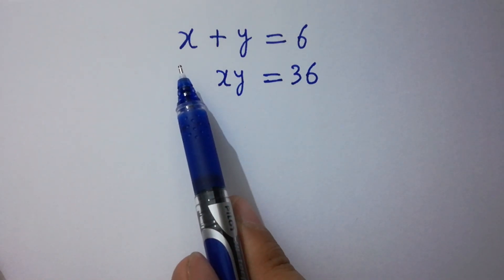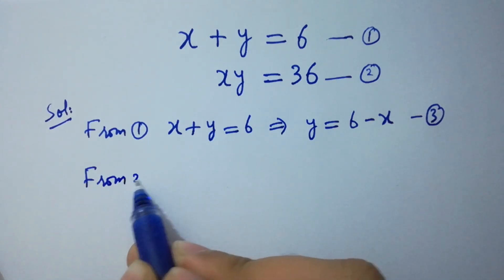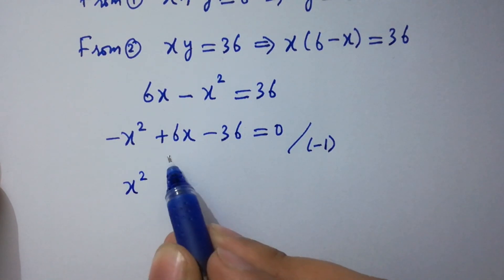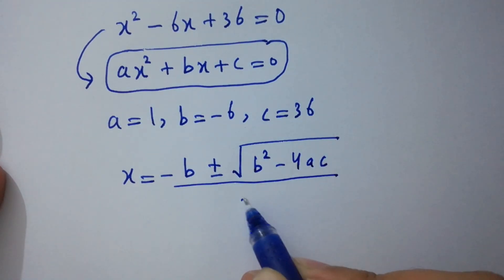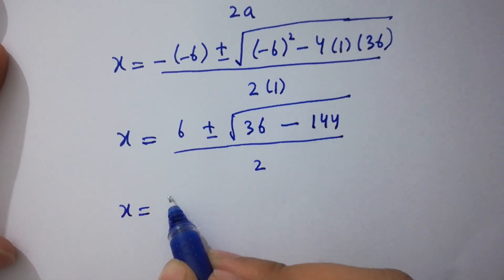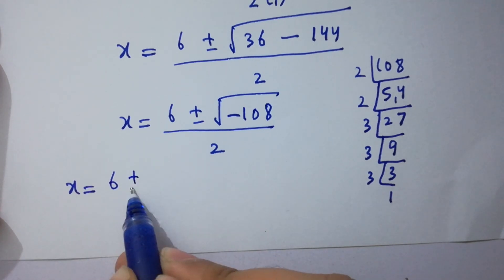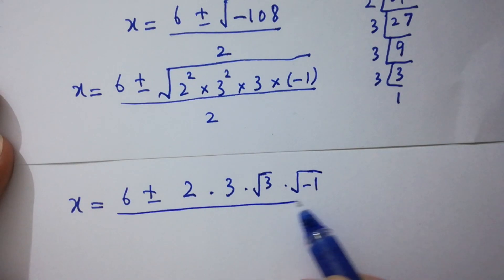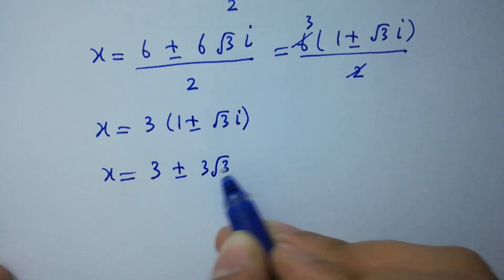Solving a 'Stanford' University entrance exam | (x,y)=?